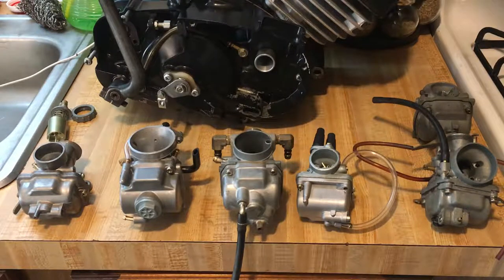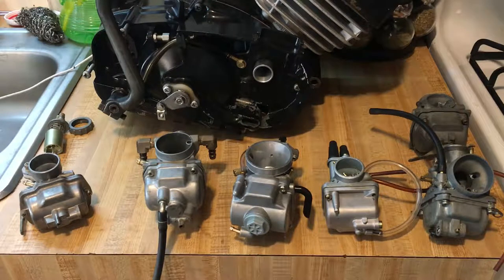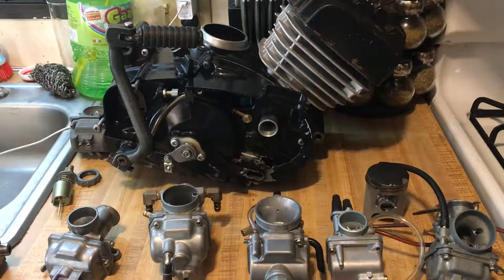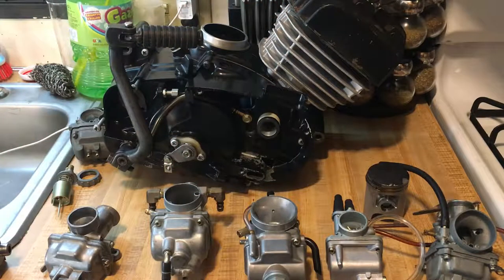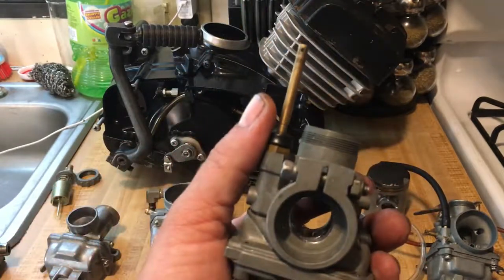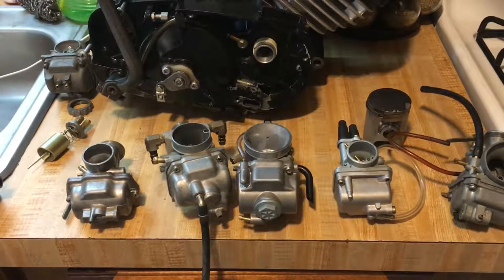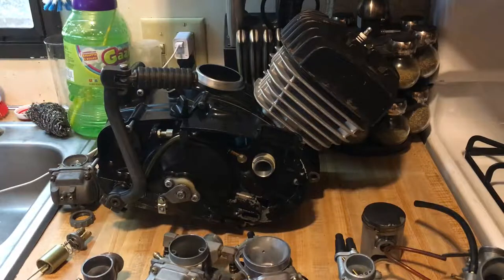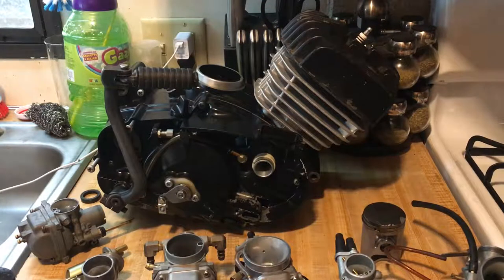carb talk KE102 build part 1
this video shows  what my plans are and how to get more out of factory carb